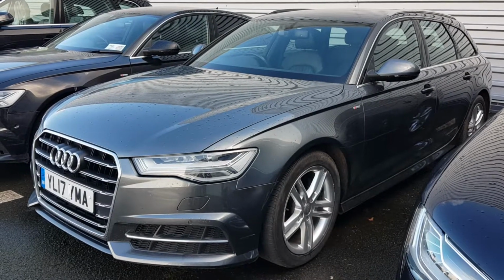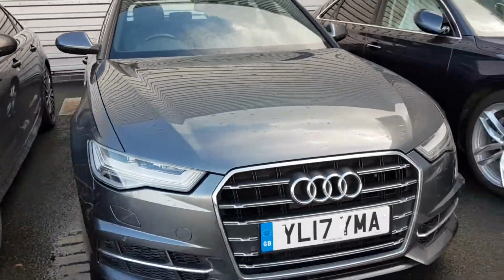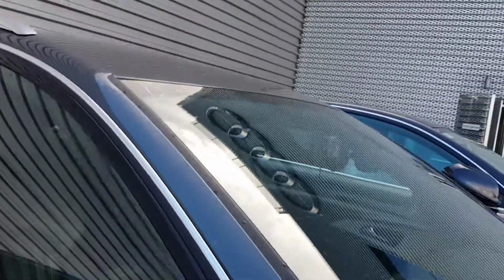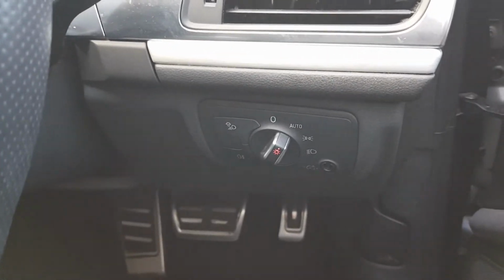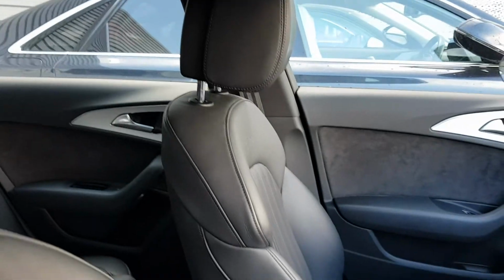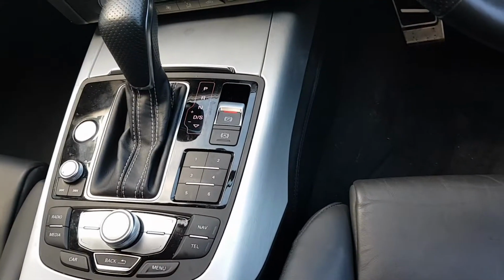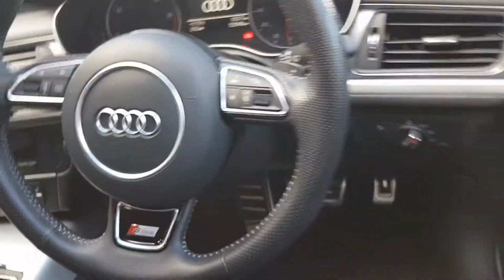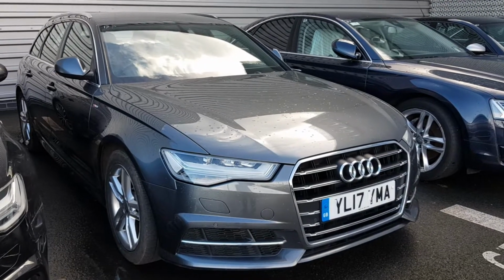Video ce12171c89c6c61c02 1583851082815